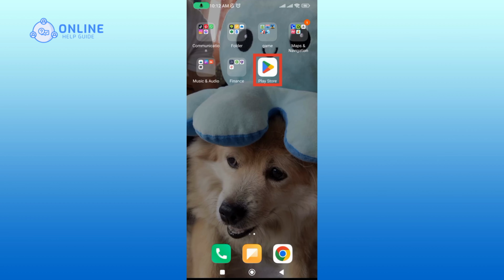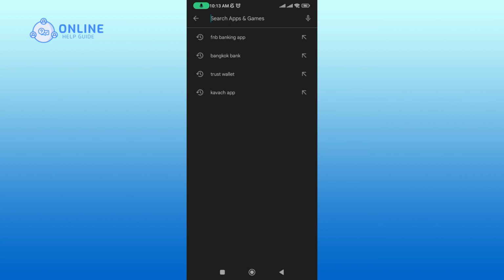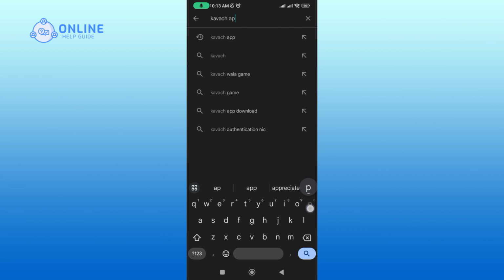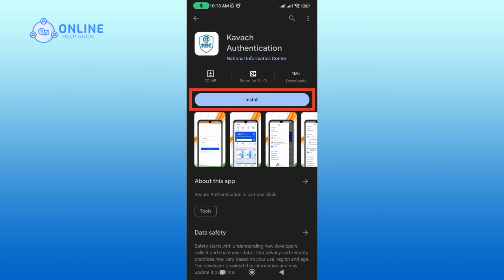Install Kavach App: How to Download Kavach App on Android?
Chapters
00:00:00 Intro
00:00:17 Download Kavach App on Android
00:00:56 Outro